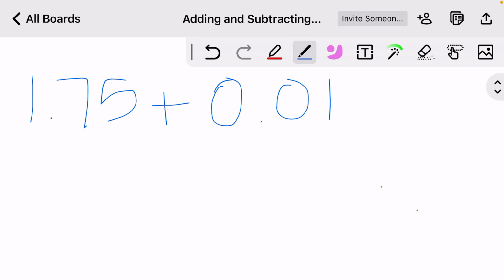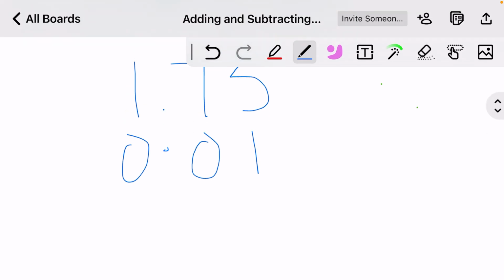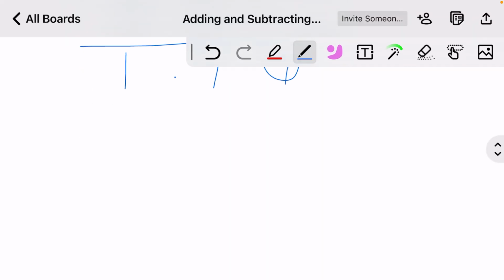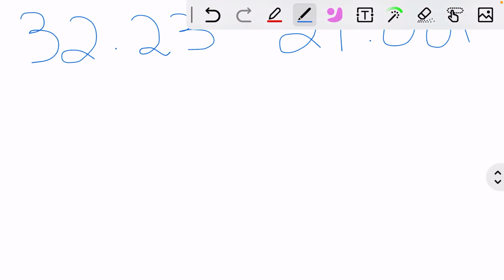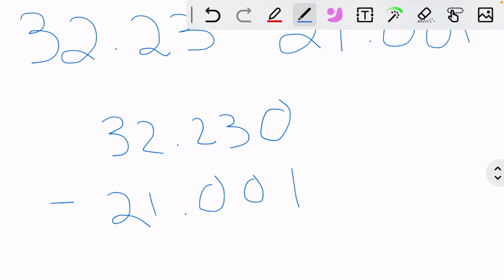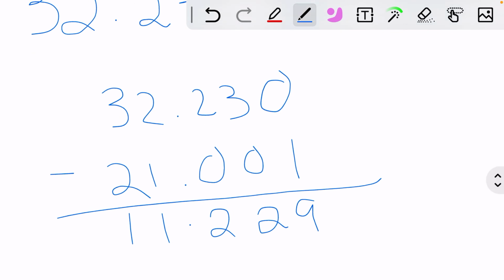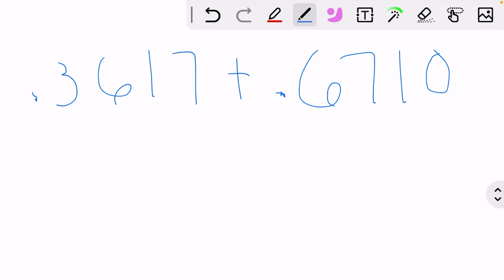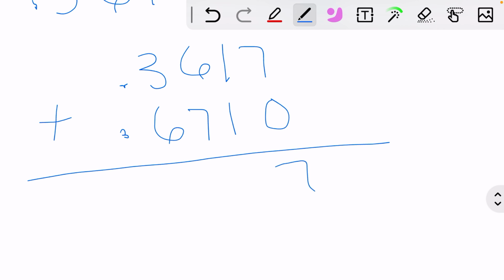Adding & Subtracting Decimals, Basic Examples || Arithmetic